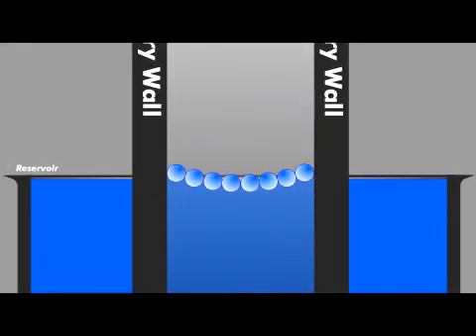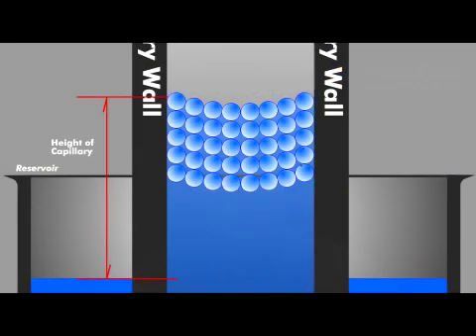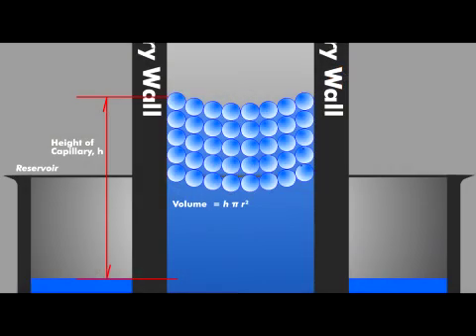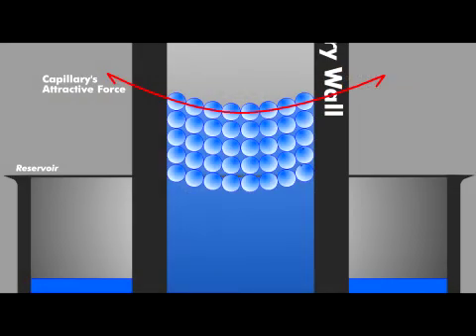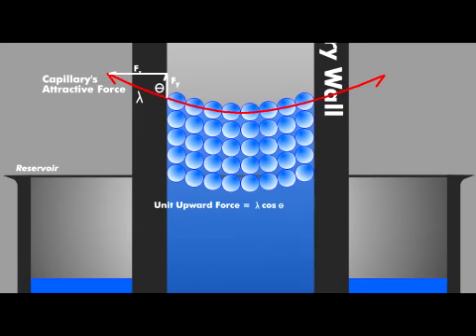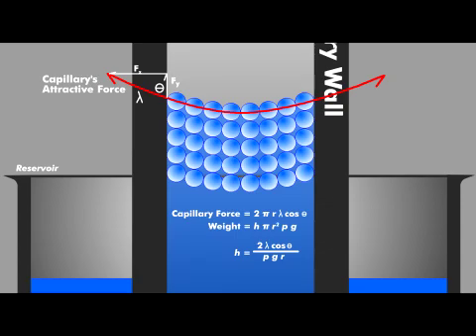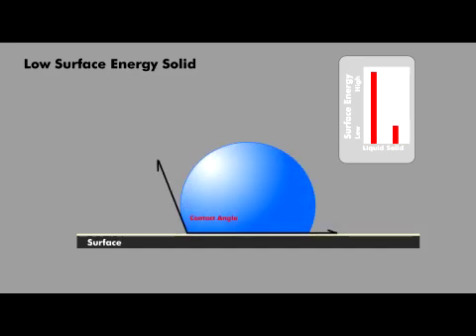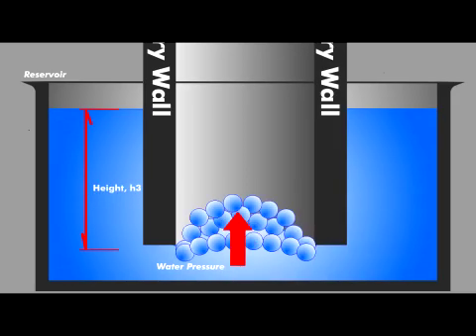ThermoPore-Surface Energy & Capillary Forces, Part 4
In this four part video series, well discuss the material science behind surface energy,  contact angle, capillary systems, and capillary force.